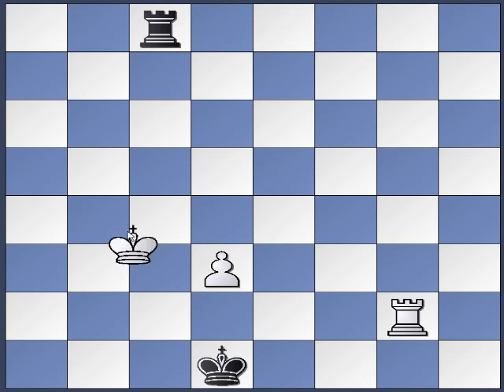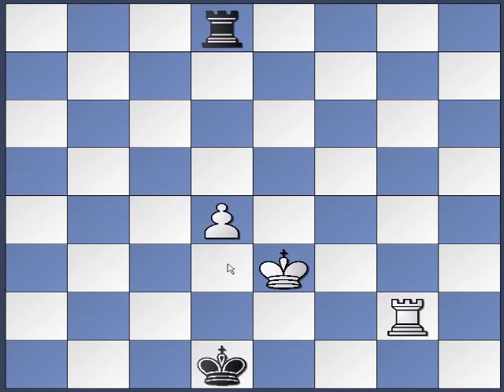Chess Rook Endgame KH defense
Chess Rook endgame against bishop and central pawns.